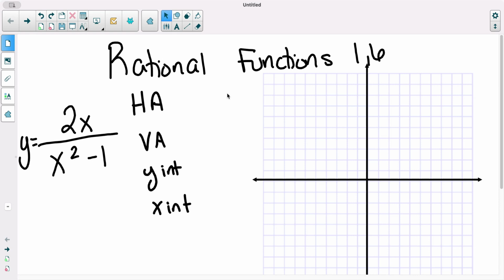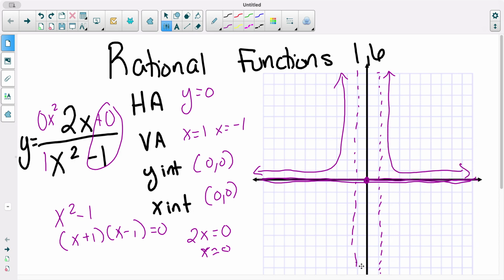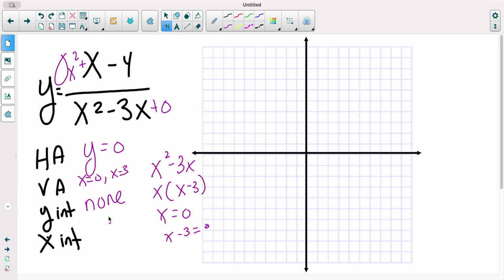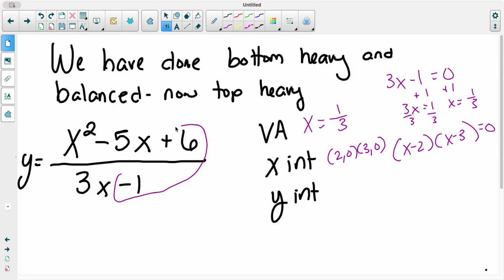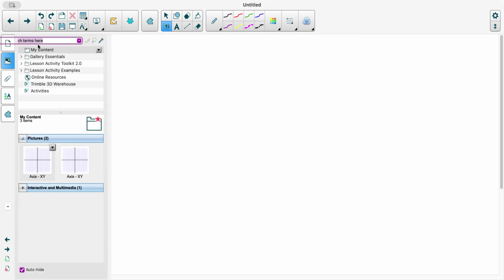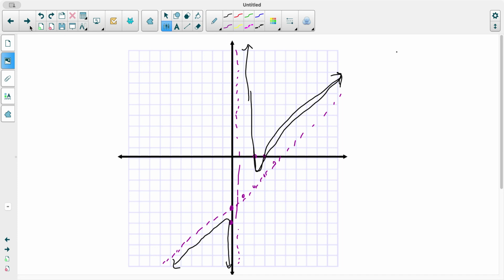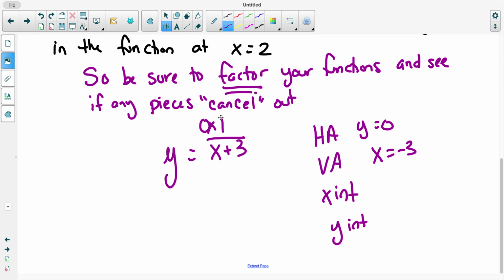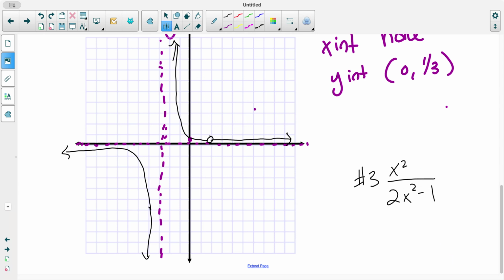rational functions day 2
top heavy synthetic division and discontinuity